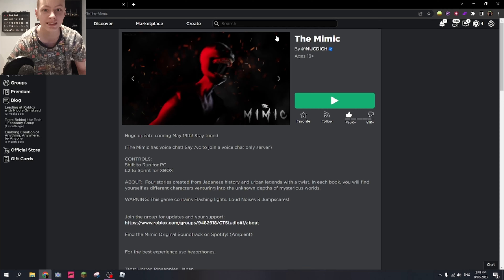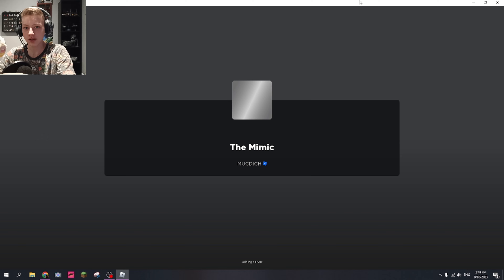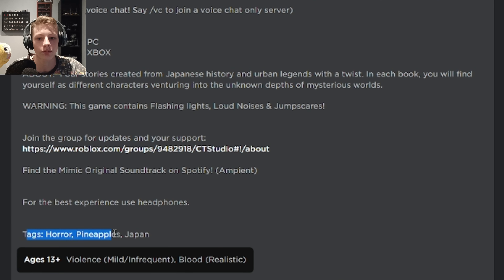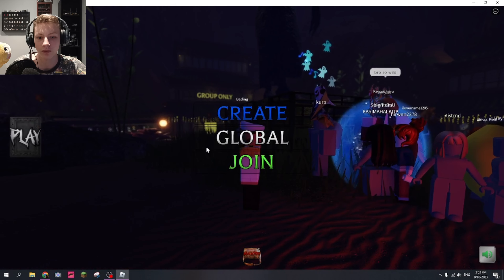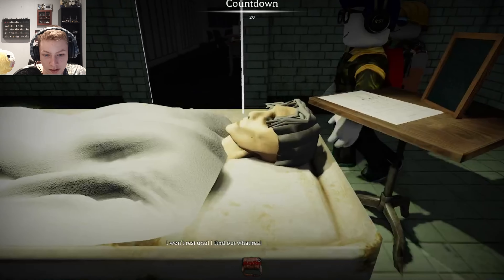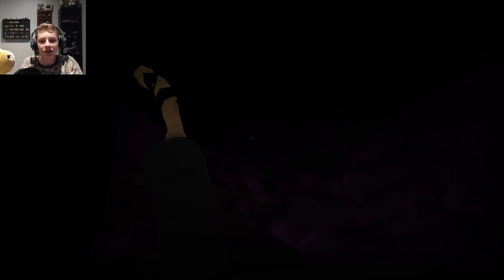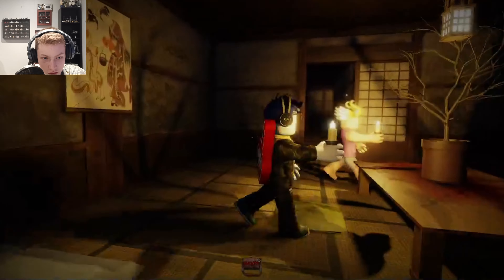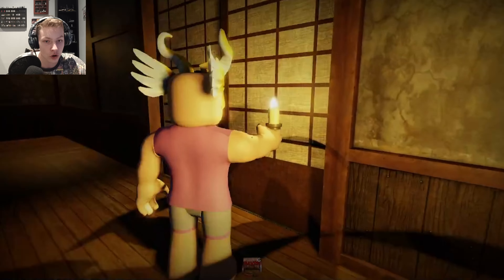ROBLOX the mimic